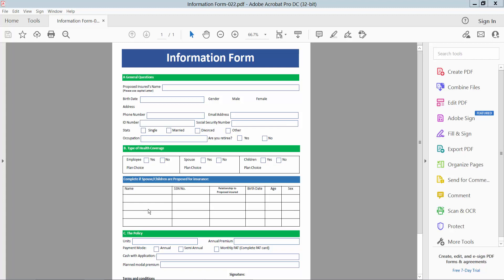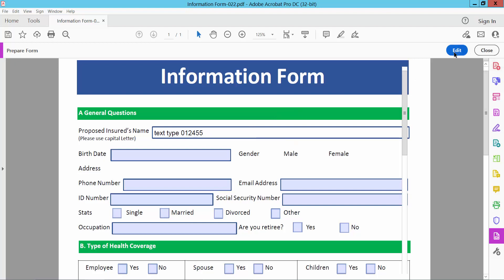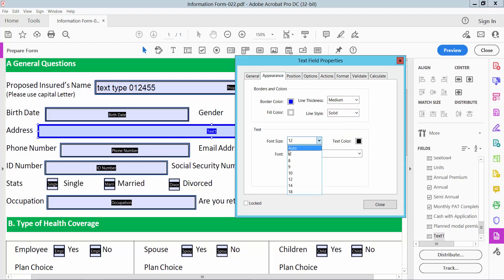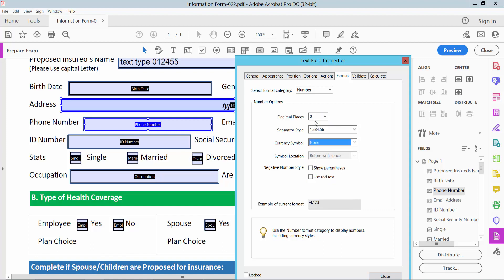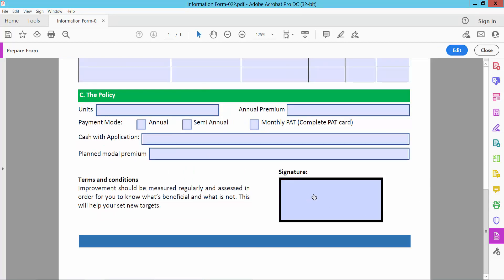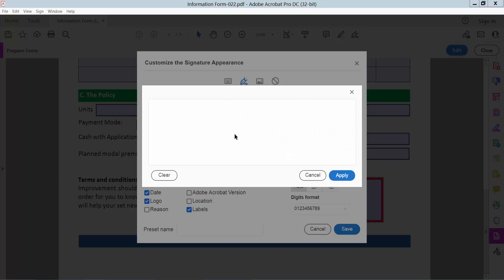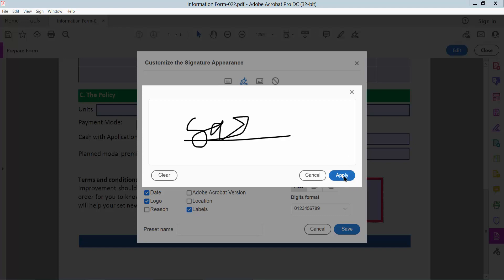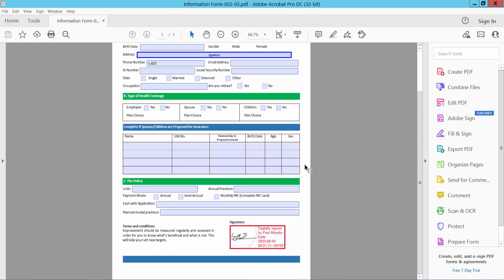How to create a fillable pdf with signature using Adobe Acrobat Pro DC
Hello everyone, Today I will show you. How to make a fillable pdf with a digital signature using Adobe Acrobat Pro DC.